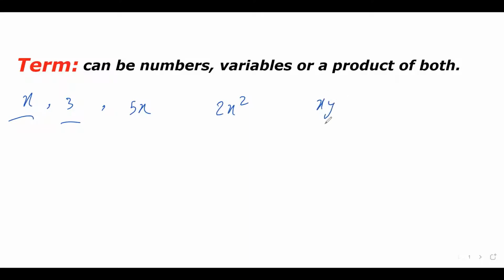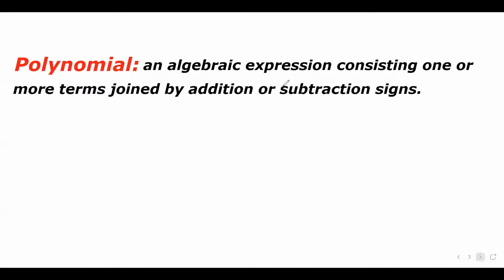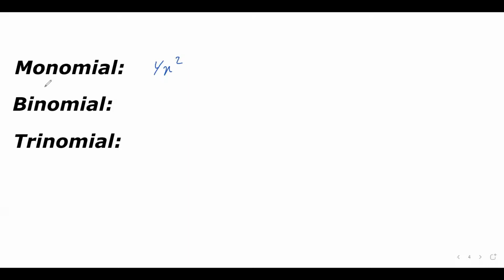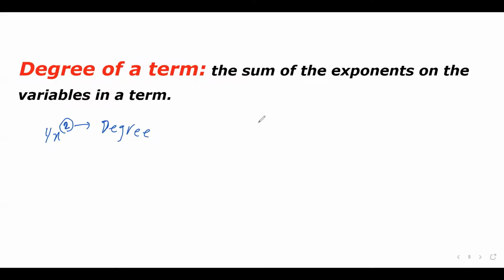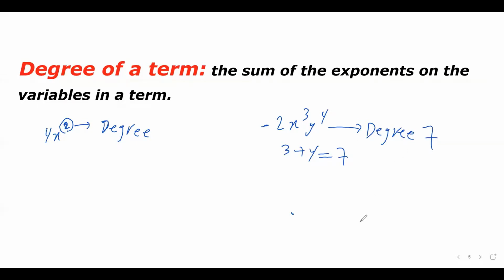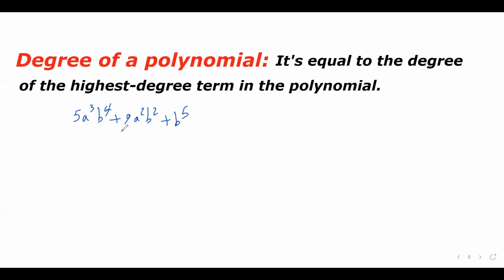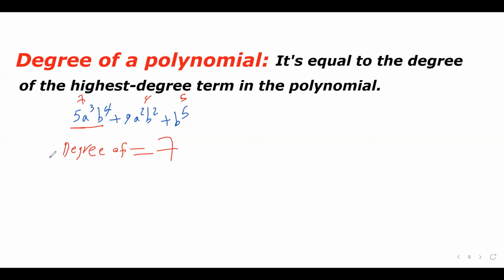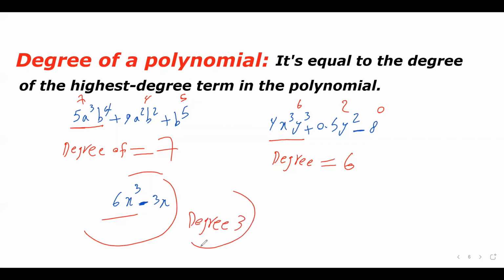Algebra Basics; Degree of a Polynomial (TERM, Coefficient, Degree, Classifying Polynomials), Math 9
This video is an Algebra Introduction. It explains Algebra Terminologies including Term, Coefficient, Degree and Polynomial. The video Provides Examples of how to determine the Degree of a Polynomial. It explains how to classify Polynomials such as Monomial, Binomial and Trinomial.